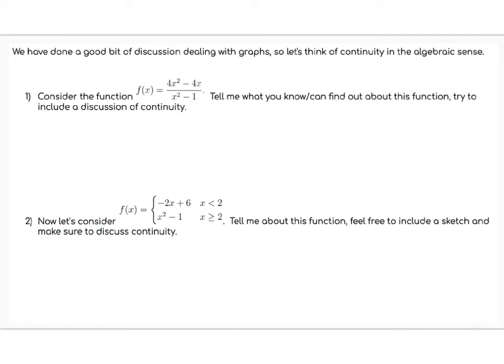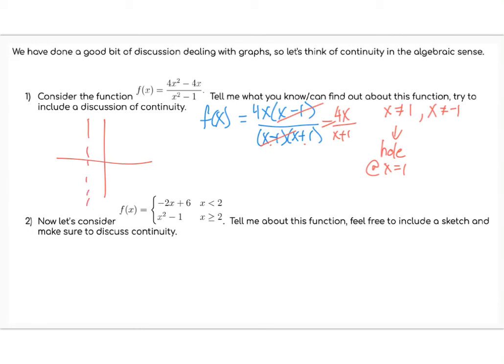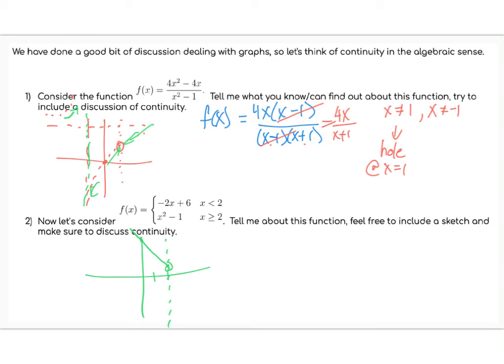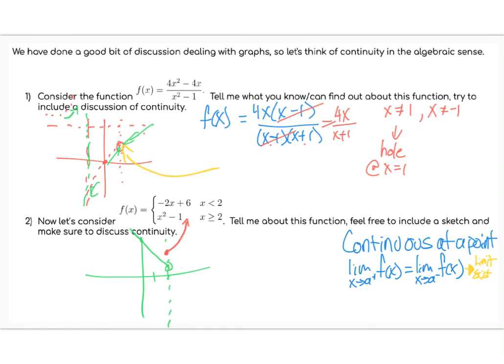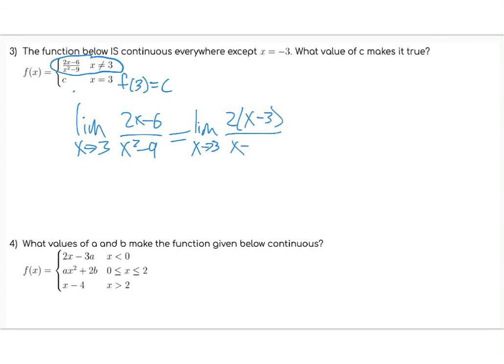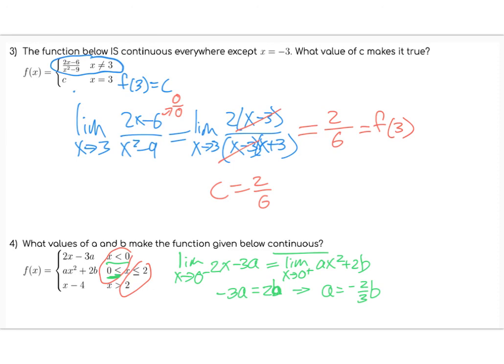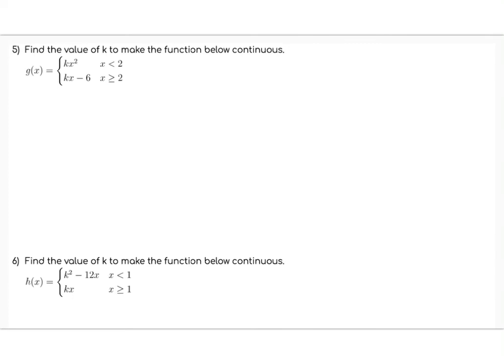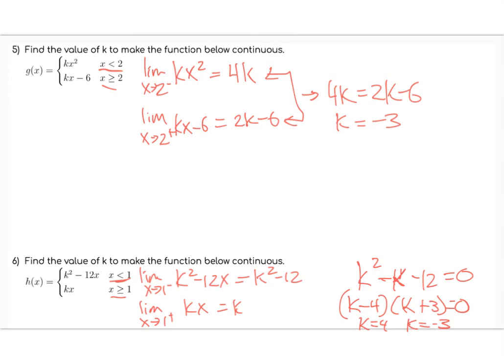calculus 01.06 limits and continuity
This video expands our algebraic understanding of continuity to include limits.  We also go through a number of problems trying to determine continuity about a point.